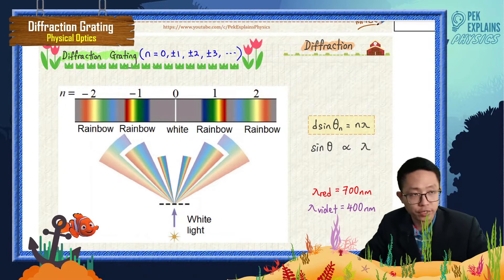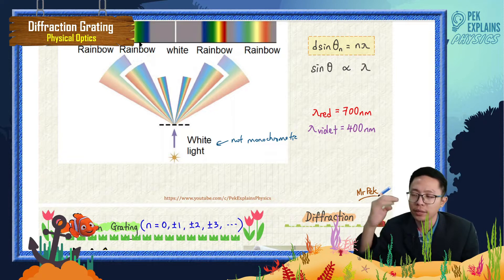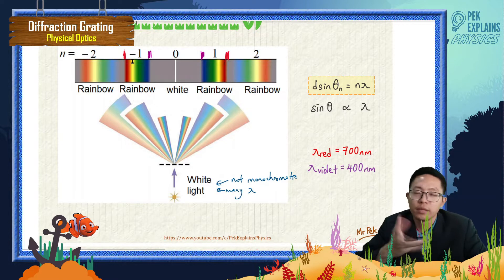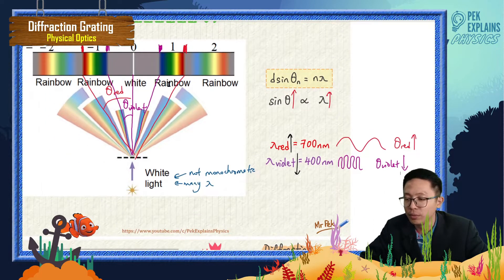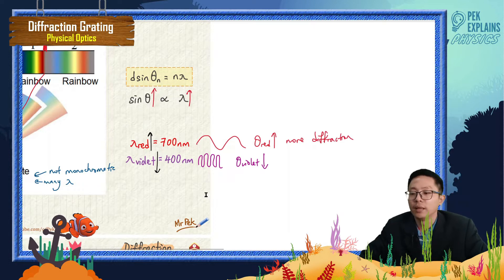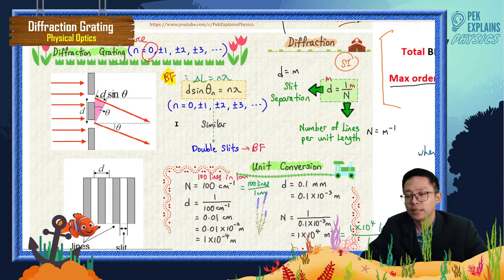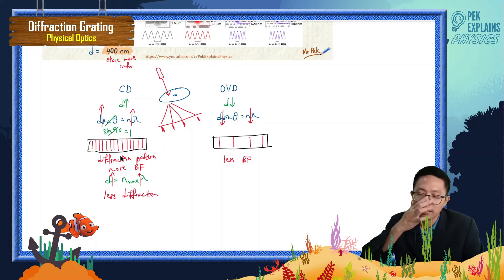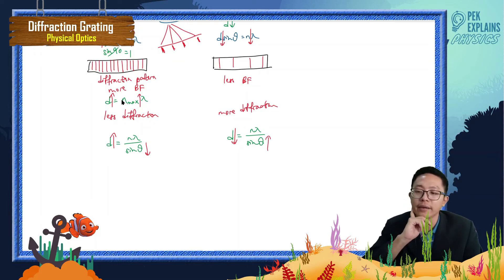Matriculation Physics: Physical Optics (Summary Part 18)